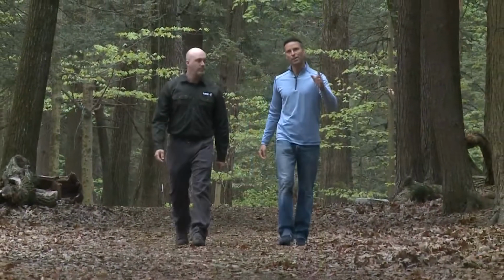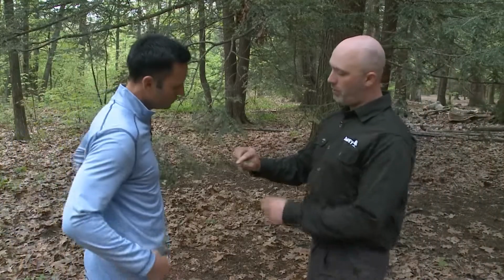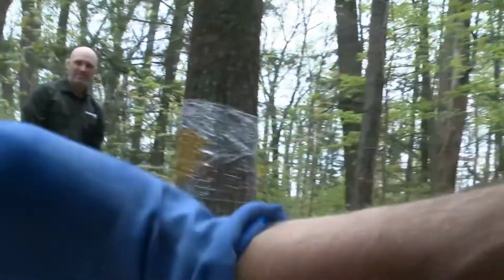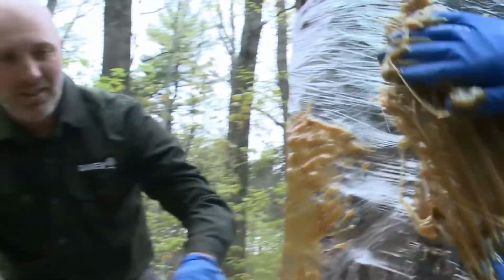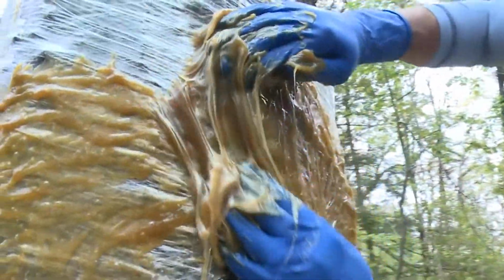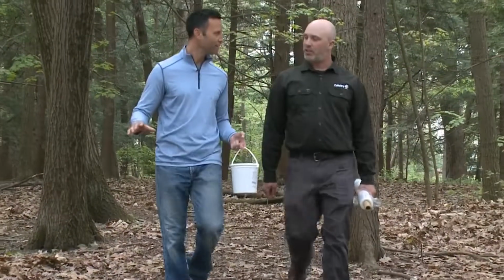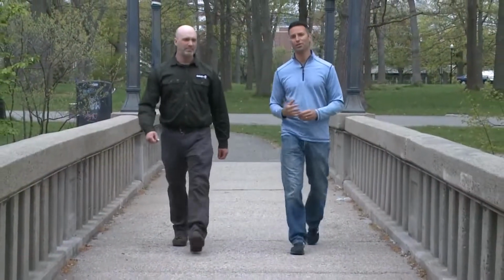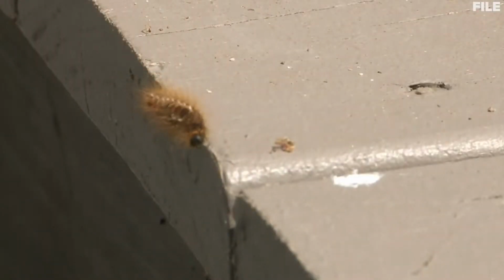Maine trees under attack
In this News Center Maine segment, Chris Plante from Davey’s Portland, Maine, office talks about the different pests impacting Maine’s trees.